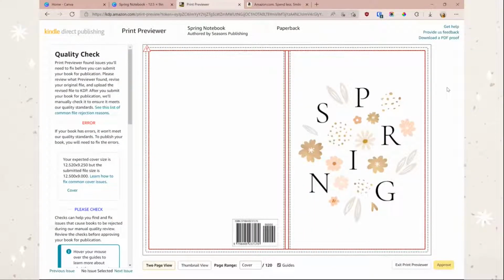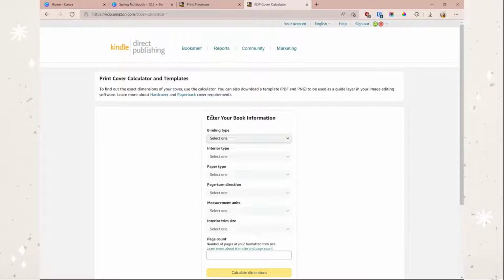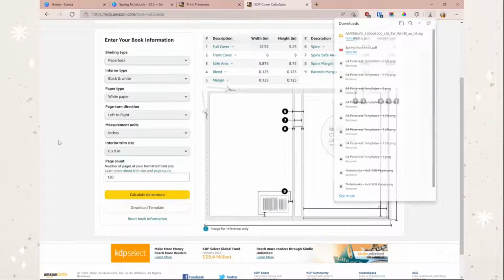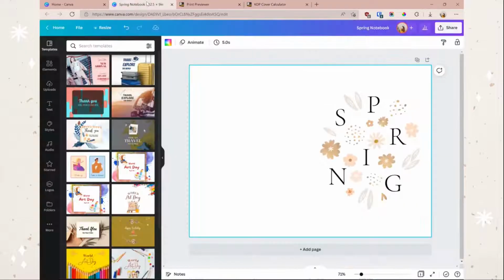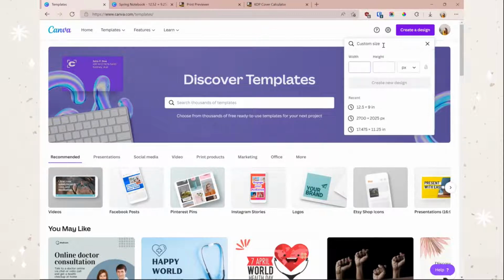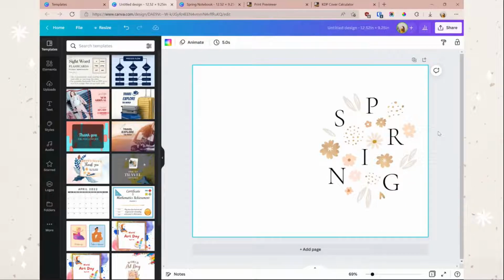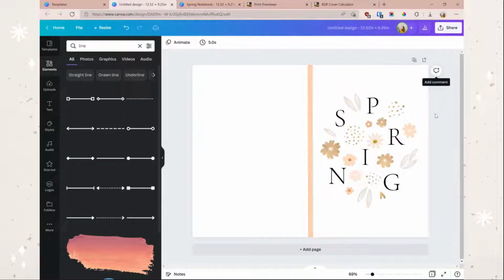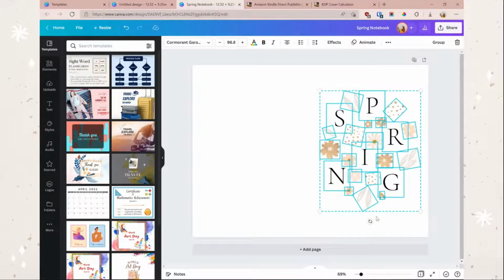Keep Getting Errors with Your KDP Book Dimensions? Watch This.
When I first started publishing low content books, the biggest issue I had was with the KDP book dimensions! It's so painful to figure out what your KDP size problem could be, and if I had discovered this trick when I first started, I would've saved myself SO many hours of stress! But you live and you learn, right? In this video, I'll help you make sure you get your KDP cover size right EVERY TIME and never have KDP cover issues again! ✰

Interested to see how much I earned selling low content books by my second month? Just watch this video for my earnings report!